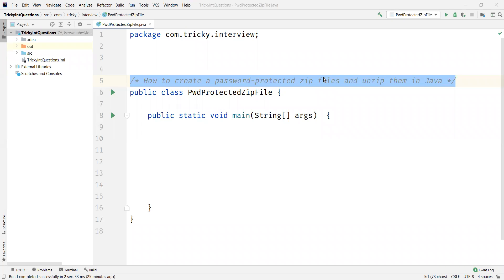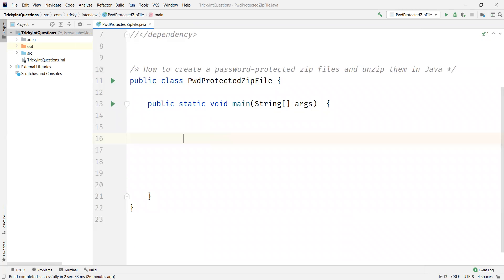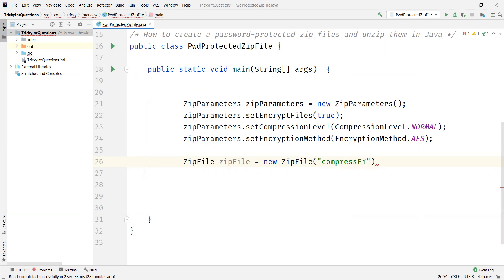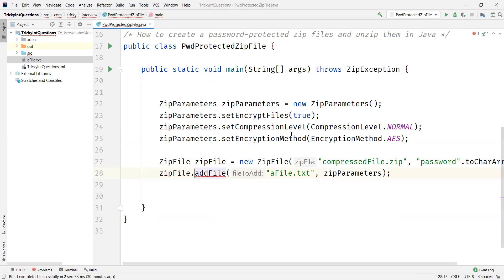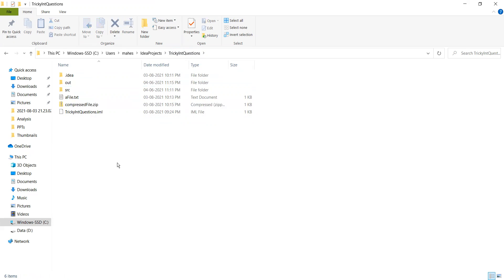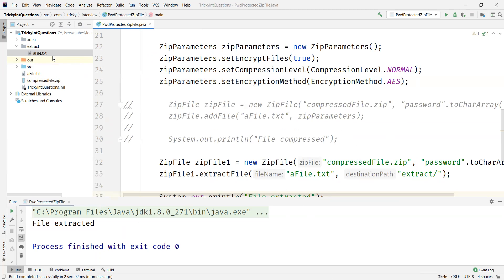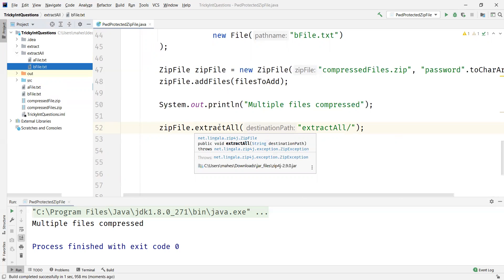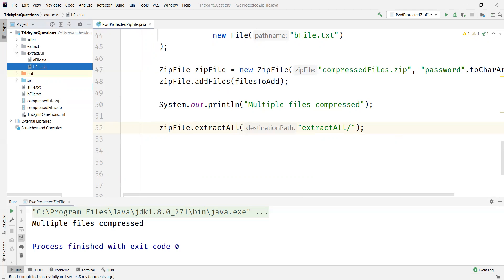How To Create Password Protected Zip Files and Unzip Them In Java | Using zip4j library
1)How to create password protected zip files
2)How to unzip the zip file which is password protected